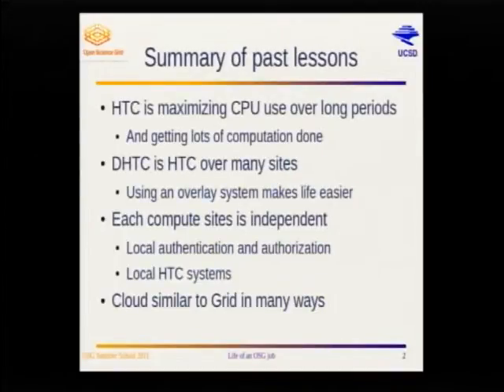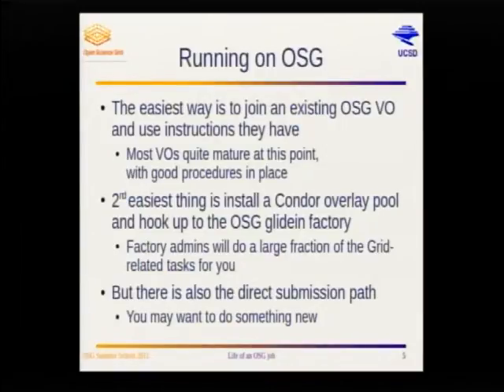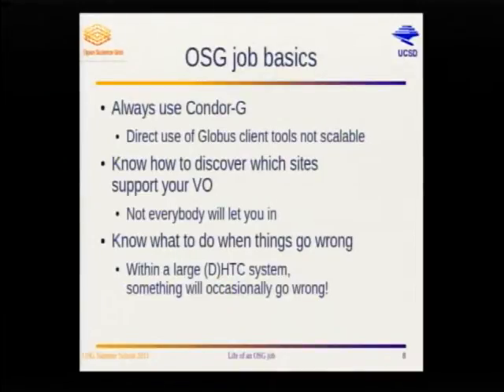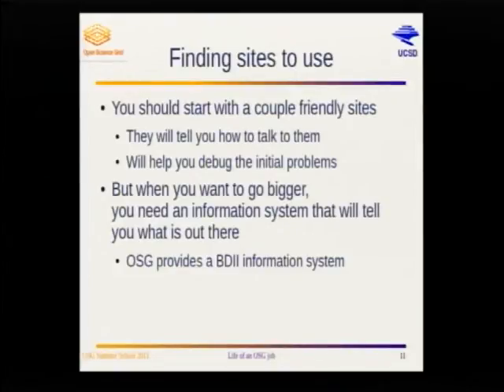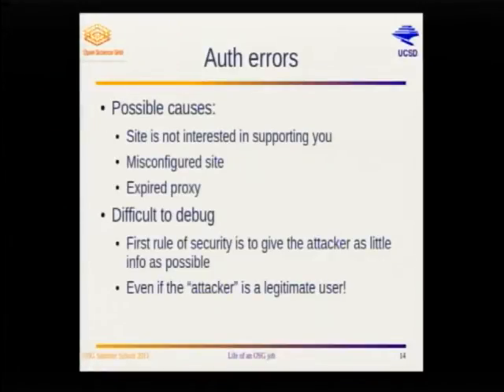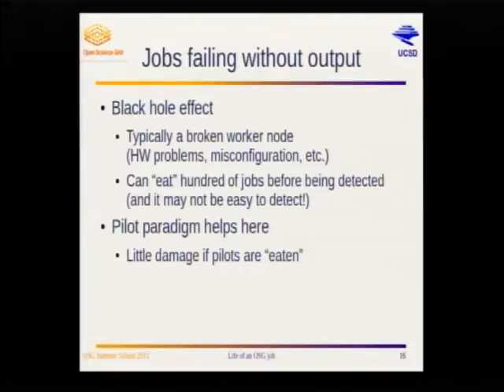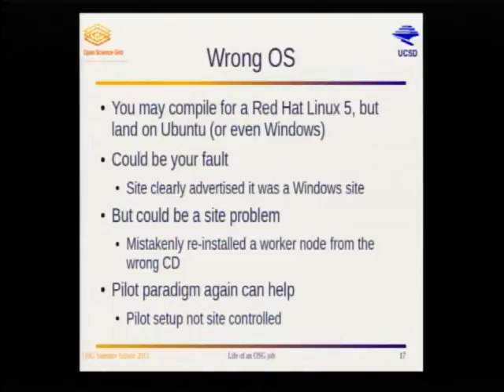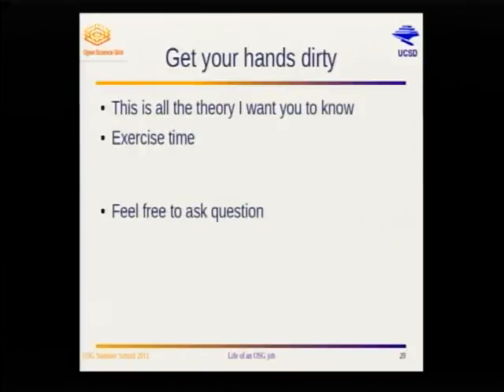2011 OSG-SS - Day 2 - 5 - Life of an OSG Job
2011 OSG Summer School, Day 2 (Tuesday), 4:15 p.m.: Igor Sfiligoi talks about the life of an OSG job.